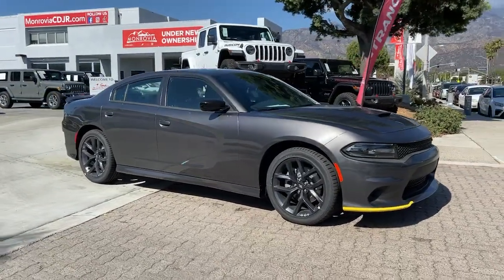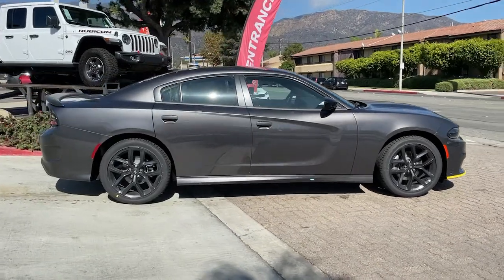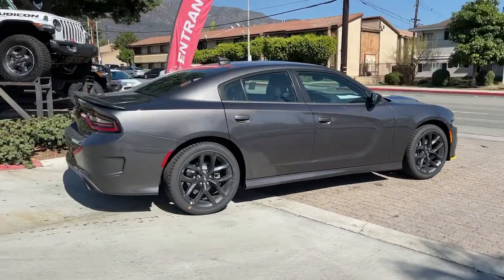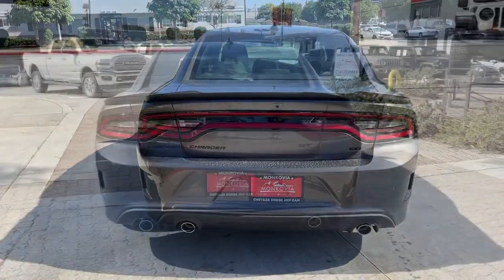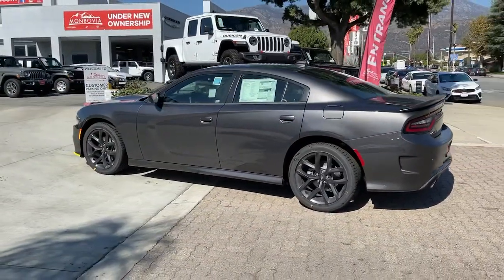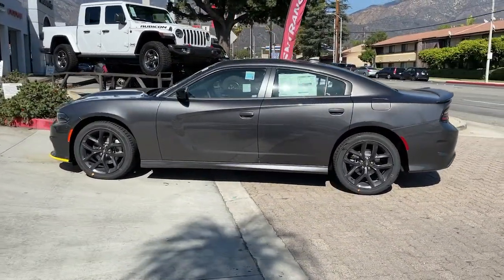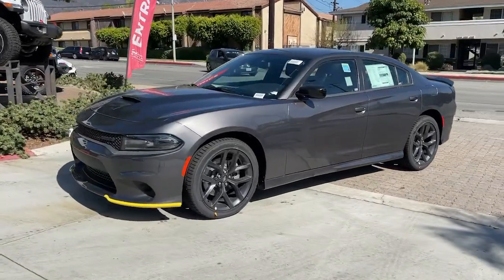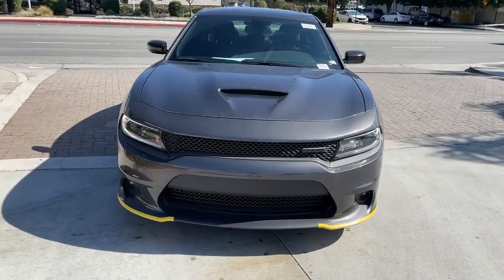2021 Dodge Charger Monrovia, Pasadena, Los Angeles, Montebello, Azusa, CA B140343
Granite Pearlcoat New 2021 Dodge Charger available in monrovia, California at Monrovia CDJR. Servicing the Pasadena, Los Angeles, Montebello, Azusa, CA area.

Monrovia CDJR
1305 S Mountain Ave